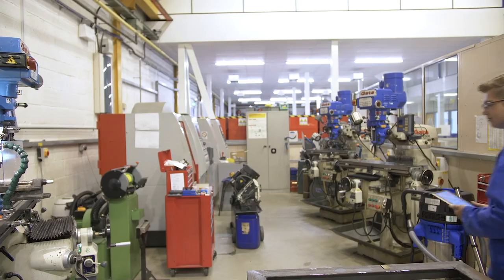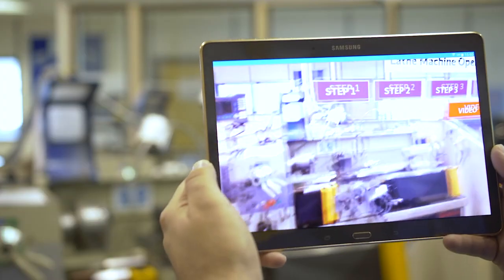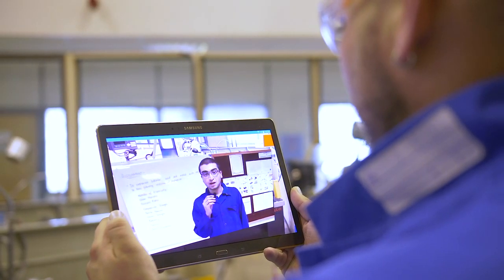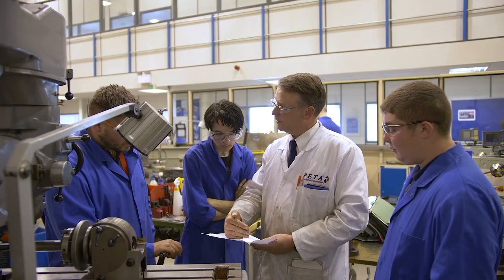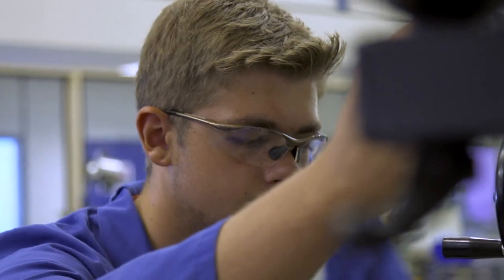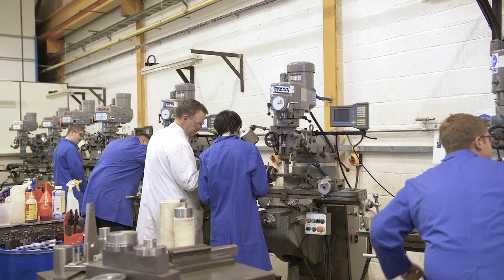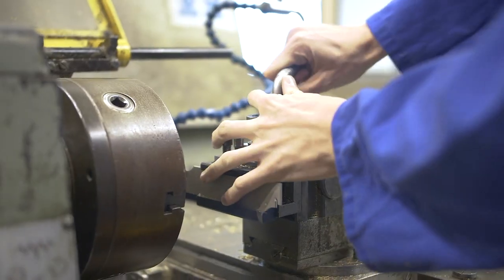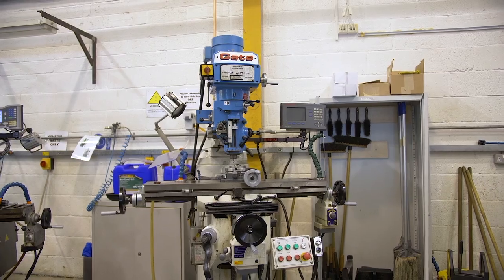Ufi: GTA England - Engineering Apprentice's Mate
GTA England were supported through VocTech Seed to develop their point-and-play learning experience app specifically designed for engineering apprentices.

The mobile experience gives apprentices instant access to independent learning, support, and assessment activity.

The technology instantly recognises the machine it is being pointed at and then overlays learning materials in Augmented Reality.